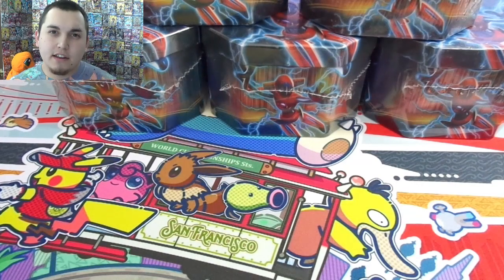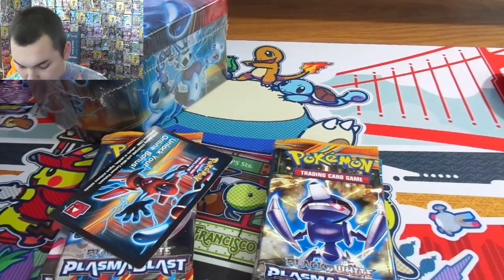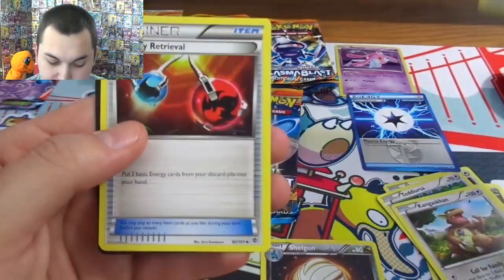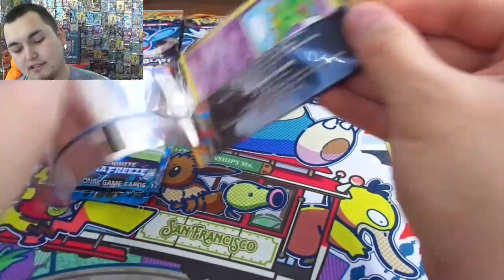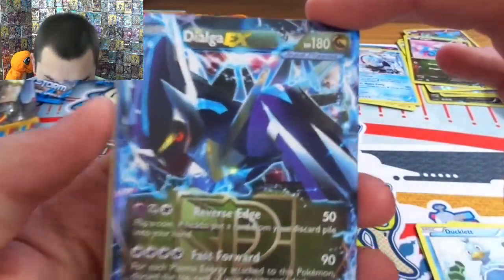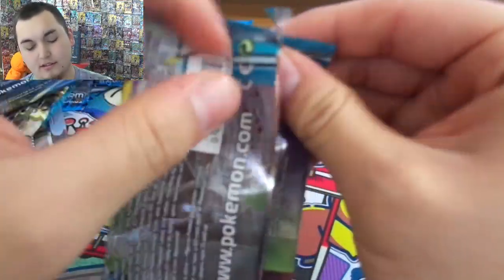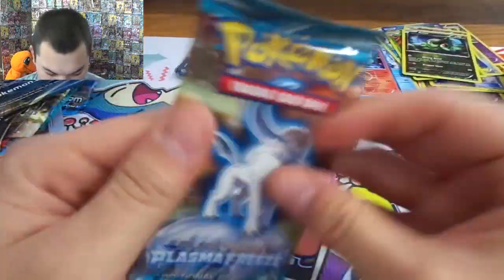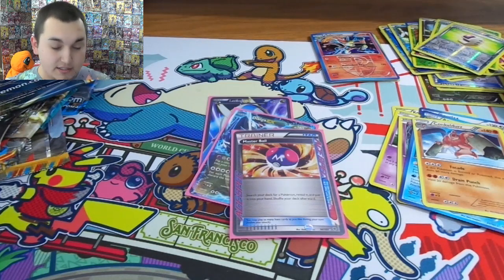Pokemon Deoxys EX Tins! The return of Plasma!!!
I really hope everyone enjoys this opening. These packs are some of my favorite from the black and white era! I really do hope that we have a secret rare hiding in one of this tins! FYI I have mailed out all the starter decks from the last Yugioh Giveaway so keep your eyes peeled for those! Thank you as always for all the support you all continue to give!